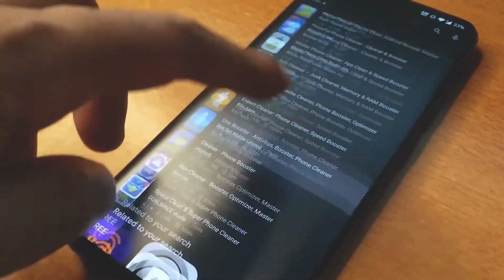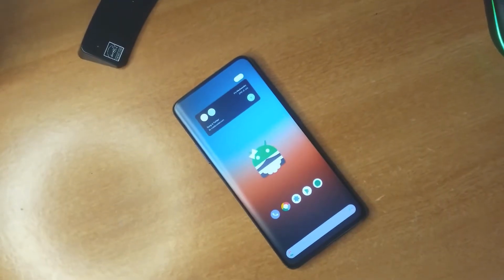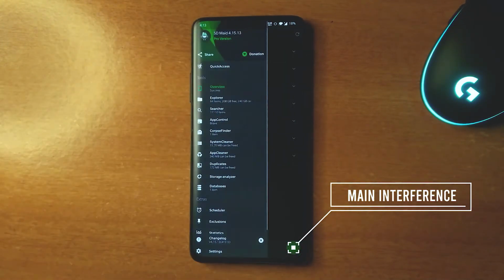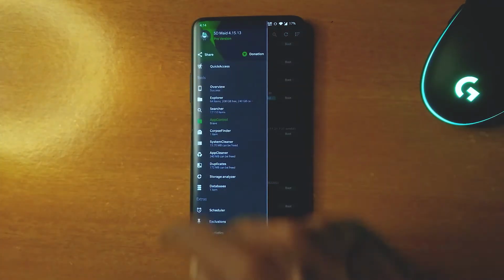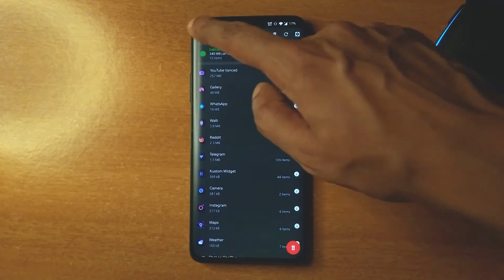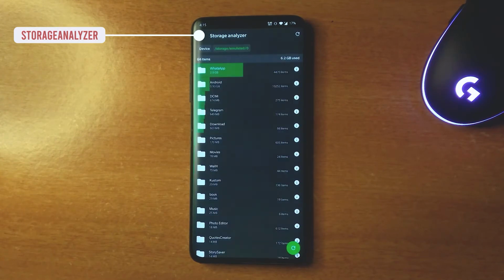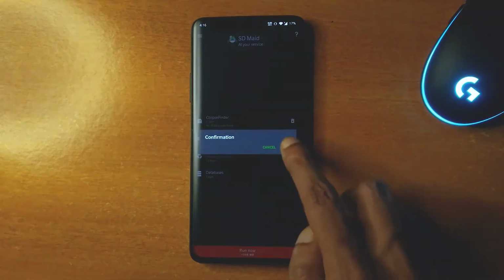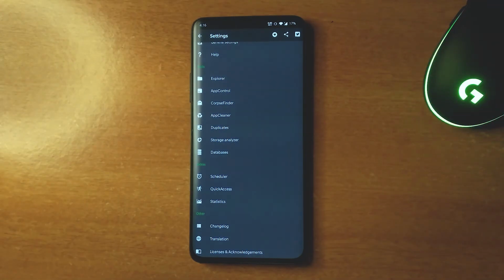An Application to make your Old Android run faster. (Must try)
Hey Guys! I hope you are having an Awesome Day. Thank you for visiting my channel :) It makes my day to see someone new here :)

Background Music
Altrøx:

Intro Music
Joakim Karud: